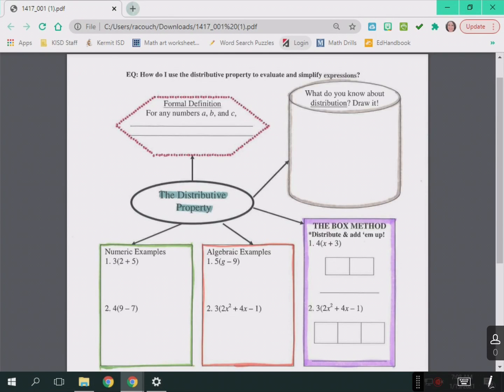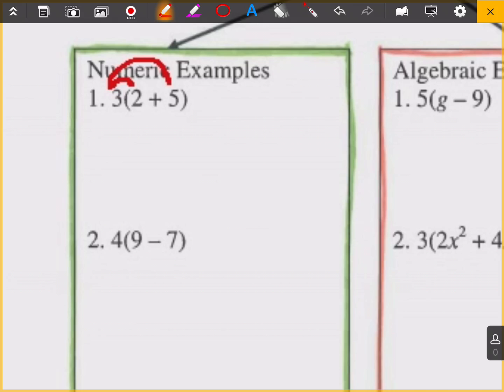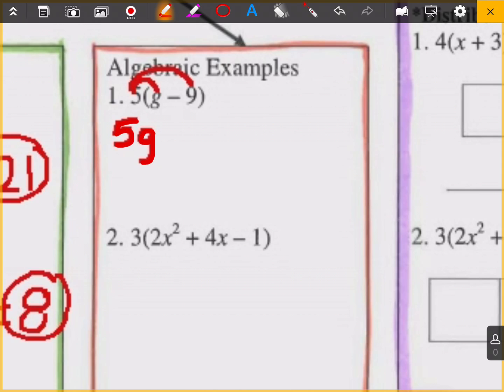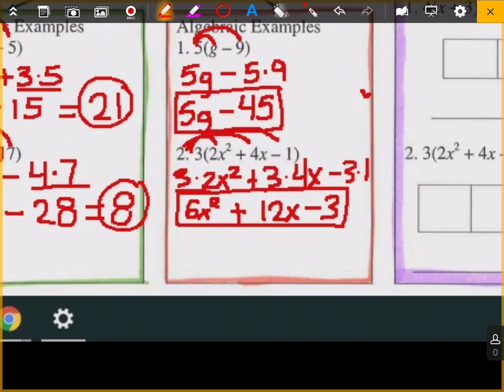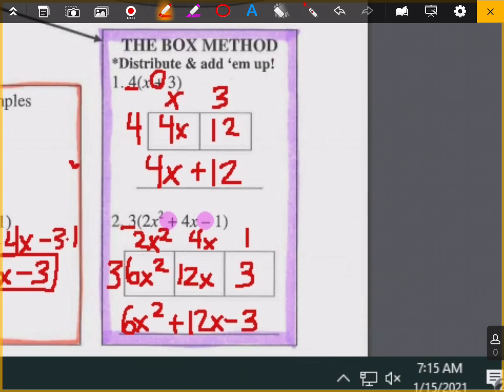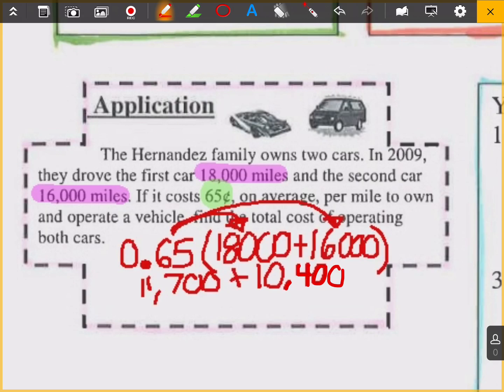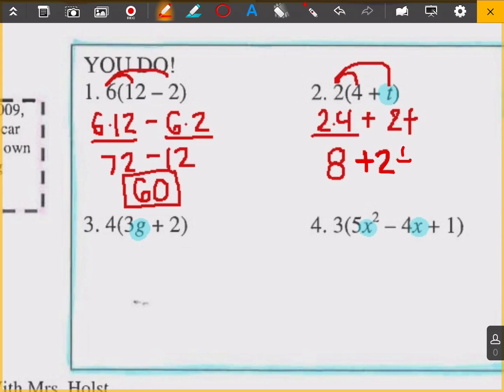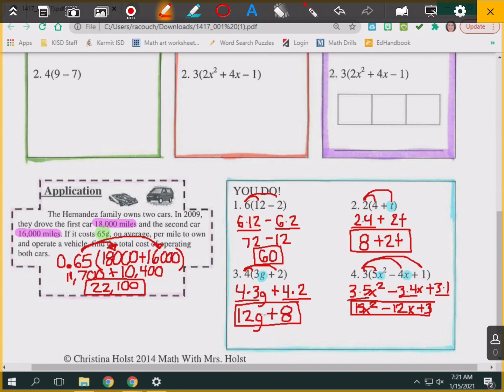Distributive Property Notes